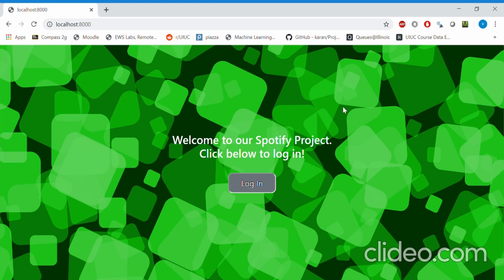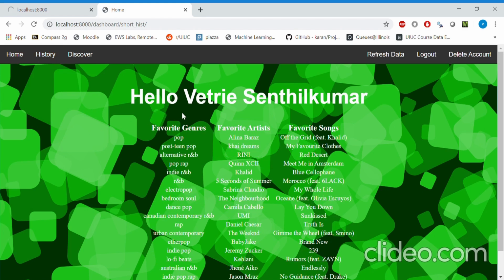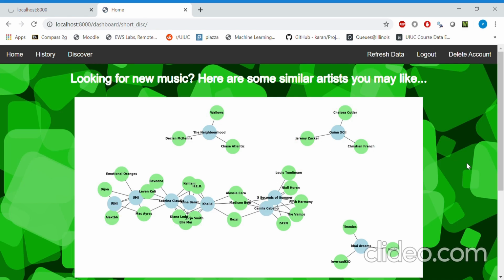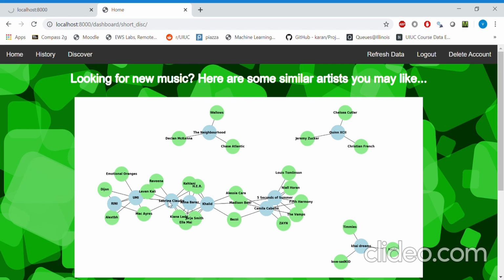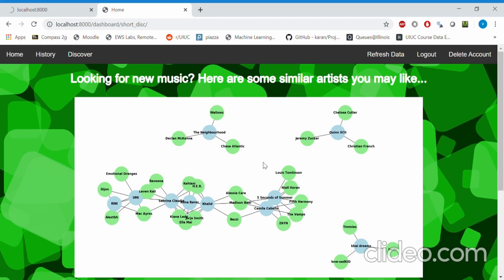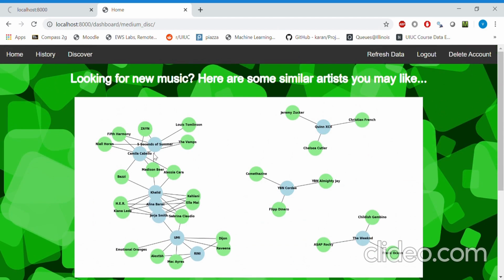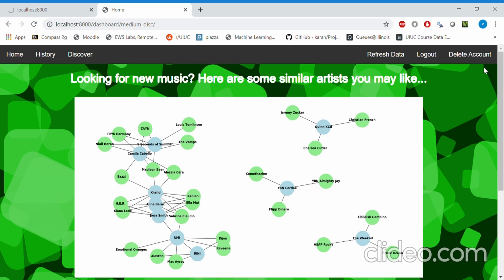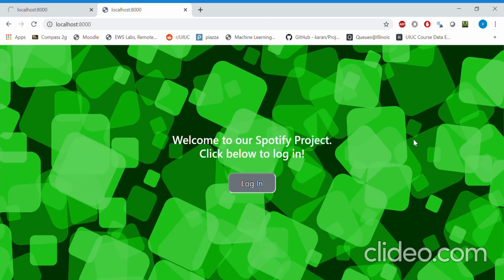CS 411 SP20 Final Project Demo - Team 34